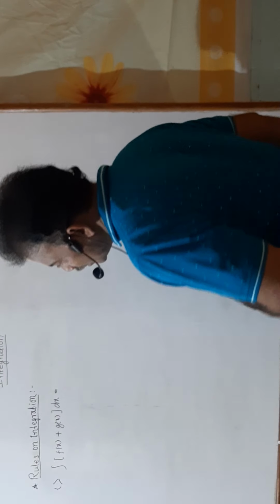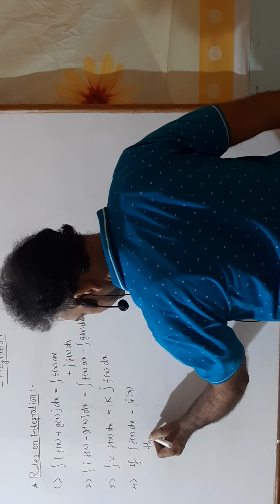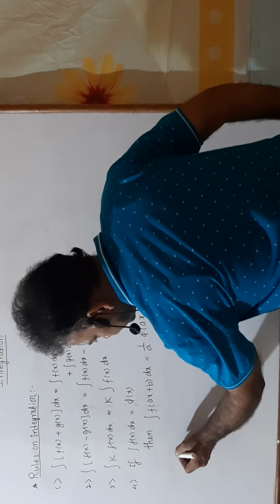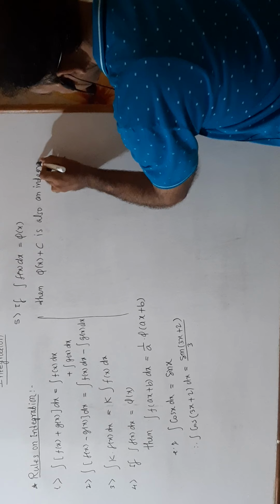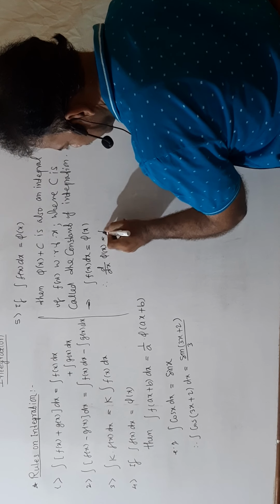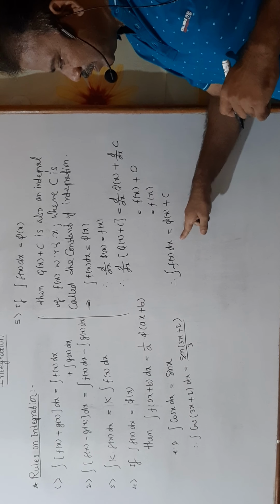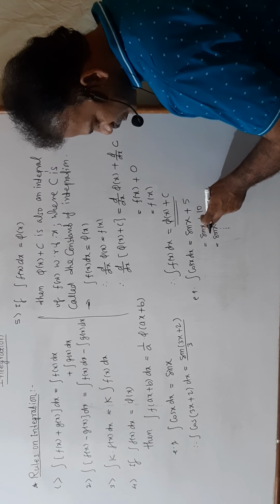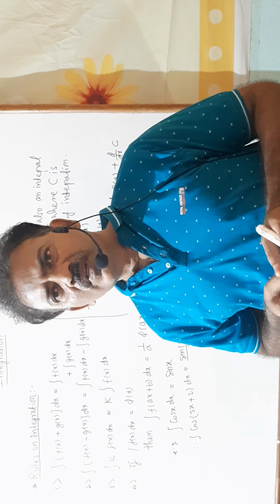Integration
Rules on integration